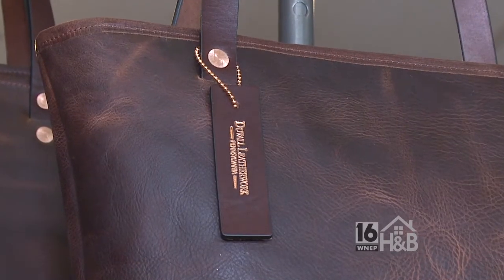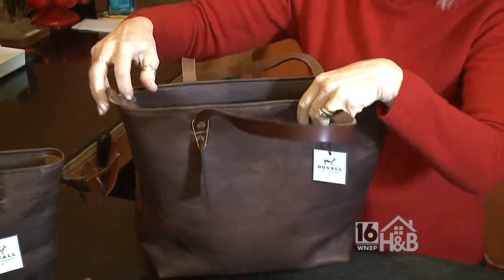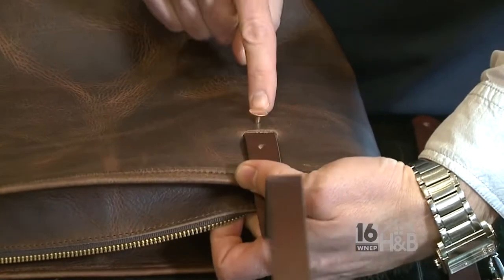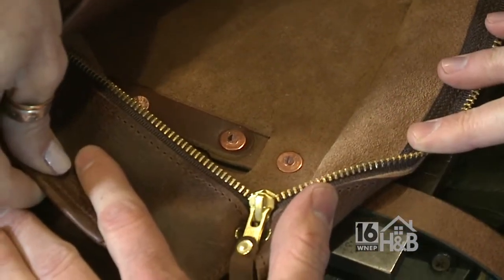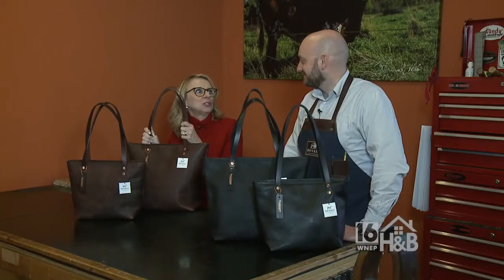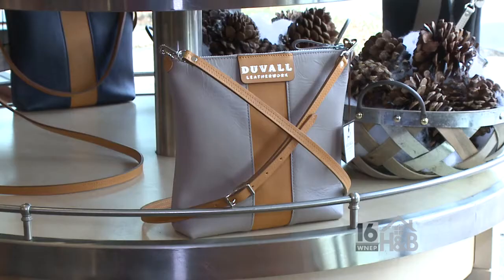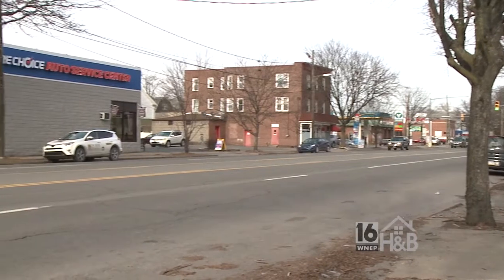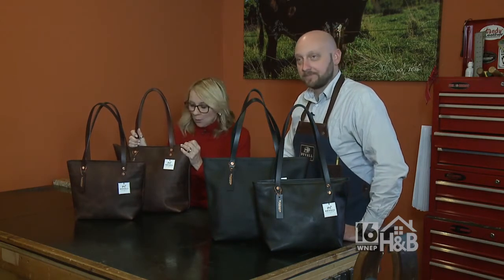Duvall Leatherwork appeared on WNEP-TV's Home & Backyard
Master Craftsman Nick Duvall walks through the production process for our fine women's leather shoulder bags with WNEP-TV's Jackie Lewandoski. Our leather goods come with unrivaled quality, made with painstaking attention to detail. Come visit our Kingston, Pennsylvania, shop to see for yourself,